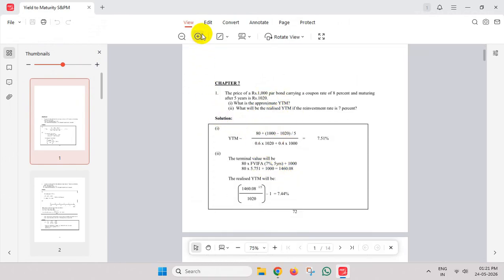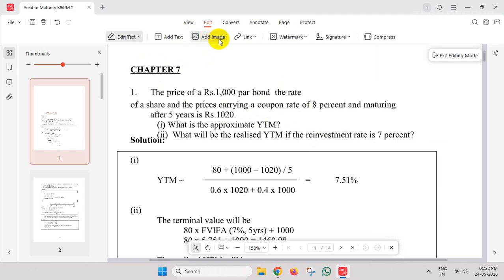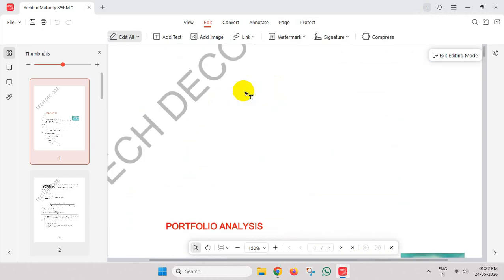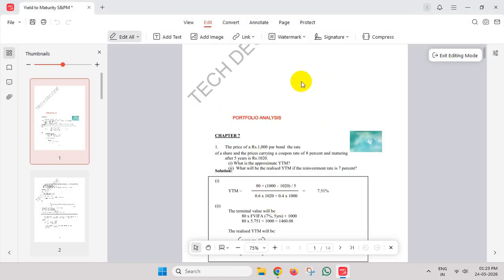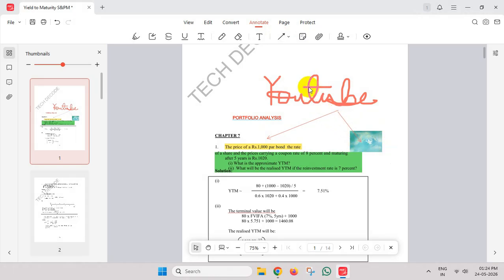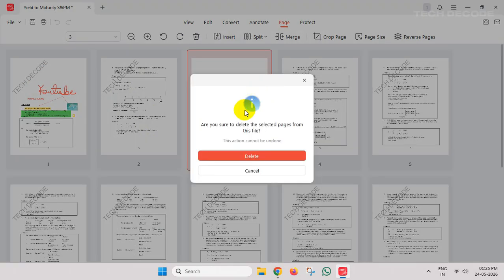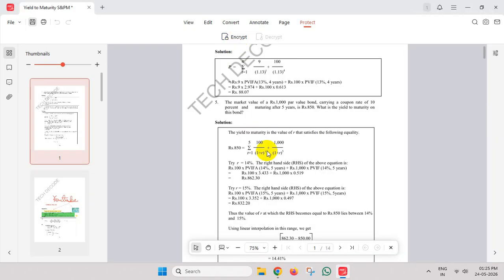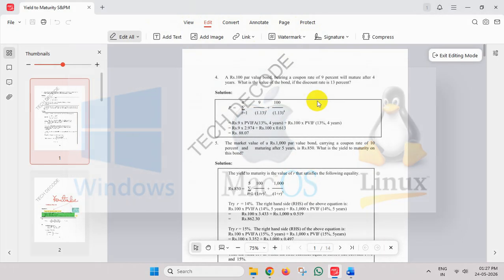FREE PDF Editor for Windows, Mac & Linux | JOPDF Full Review (2026)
Looking for a FREE PDF editor with powerful features? In this video, I’ll show you how to use JOPDF - a fast and feature-rich PDF editor available for Windows, Mac, and Linux. Learn how to edit PDFs, convert files, merge documents, compress PDFs, add annotations, organize pages, and protect your files without paying for expensive software subscriptions.